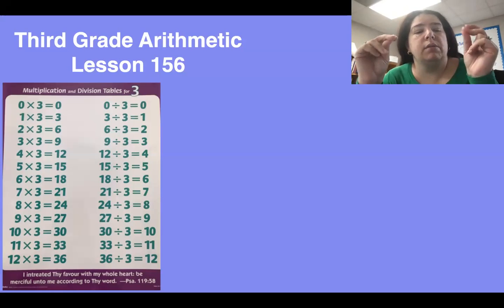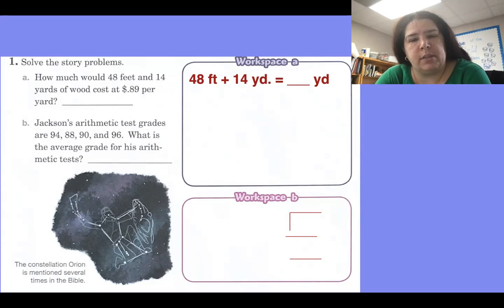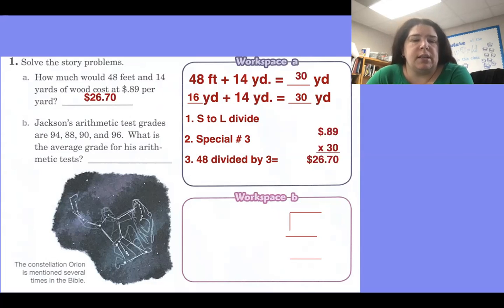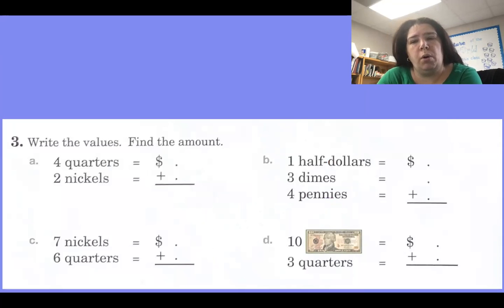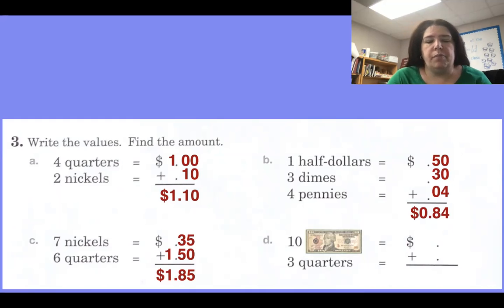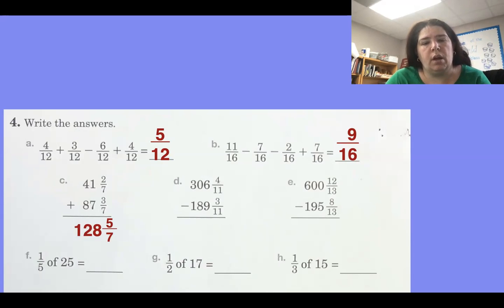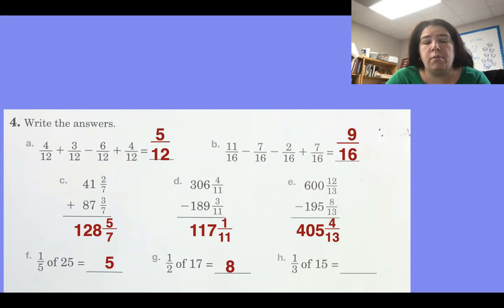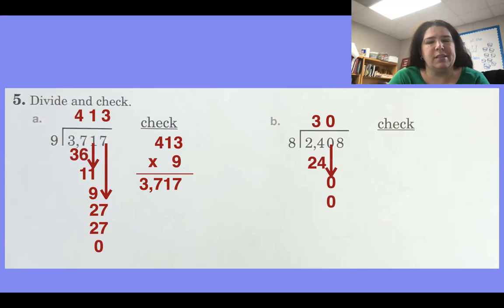Third Grade Arithmetic Lesson 156